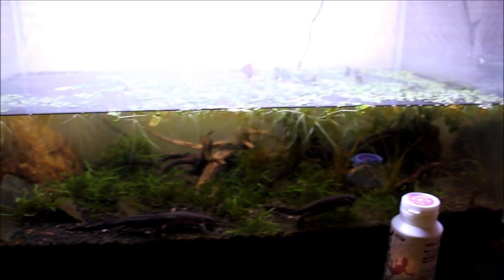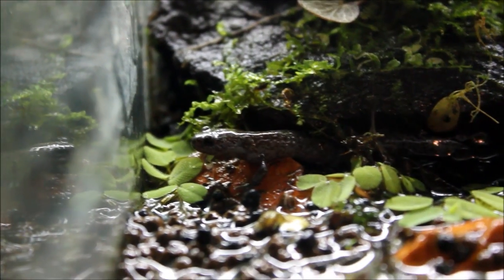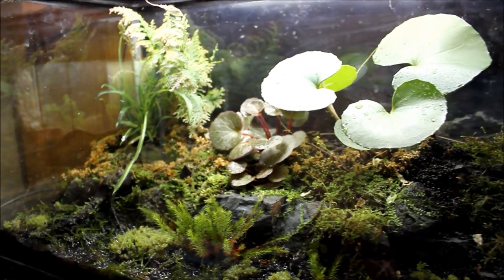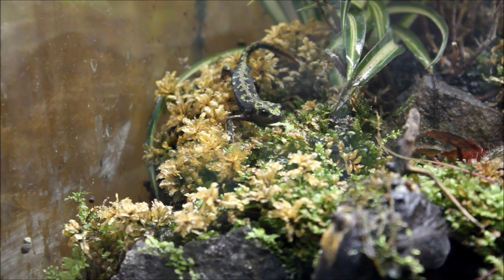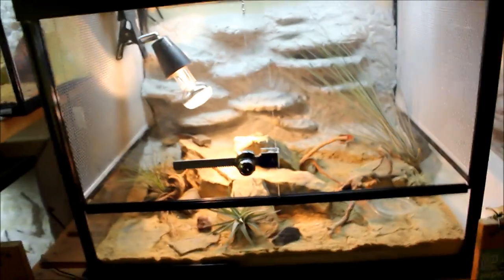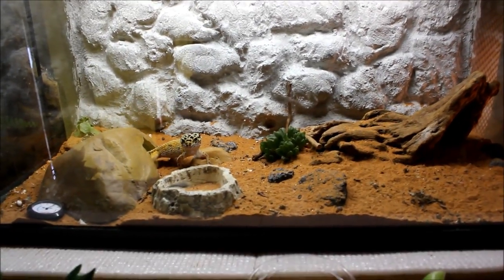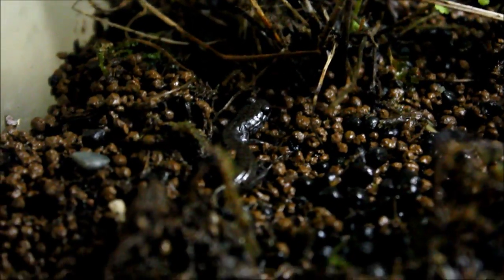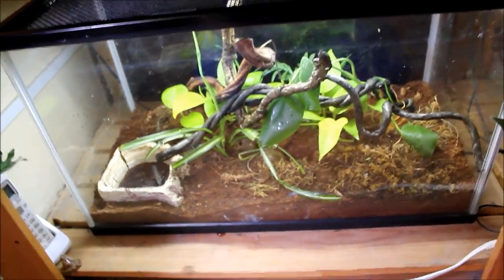Reptile/Amphibian Room December 2014 (Full HD)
So, there has been many updates since the last reptile room video and I figured that it'll be nice to share them with you guys! I hope you enjoy :)

Shout out to... ReptileGuys